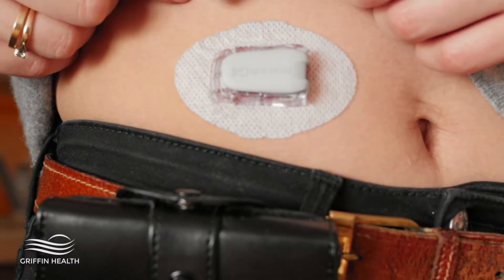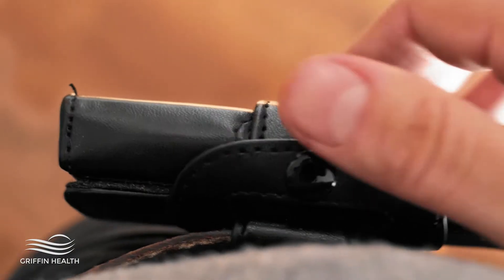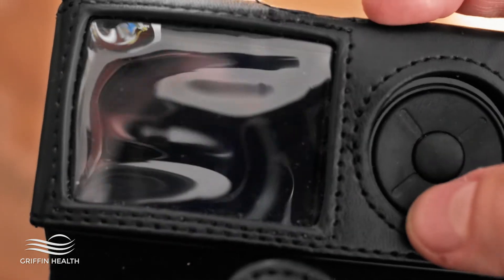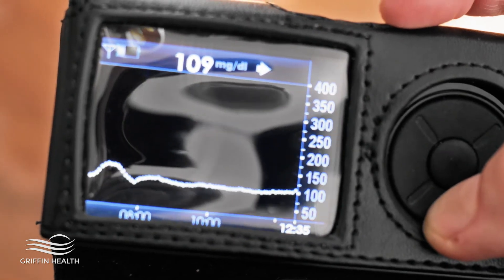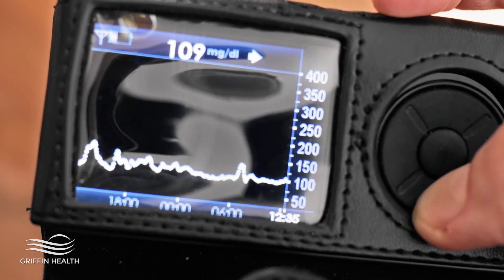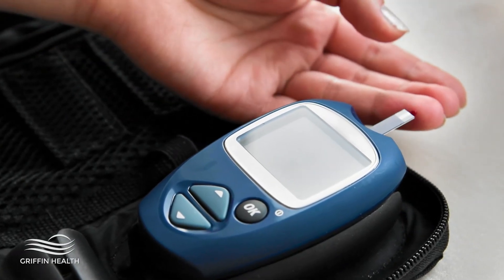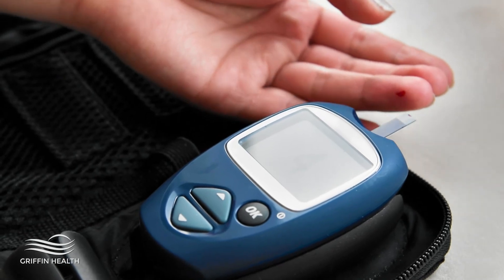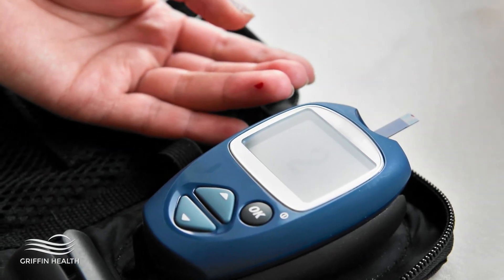Managing Diabetes at Home with Dr. Chi Tang - Part 9